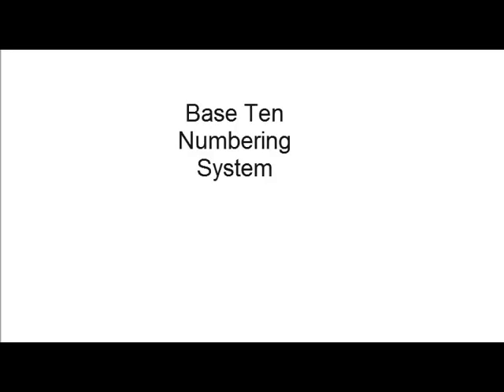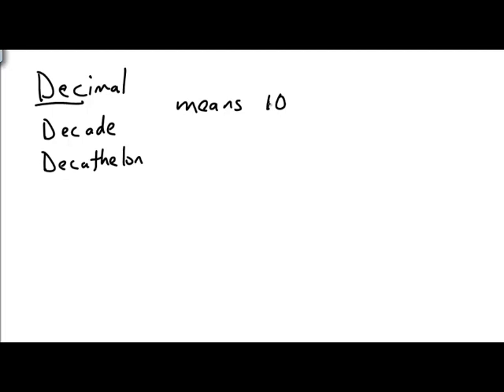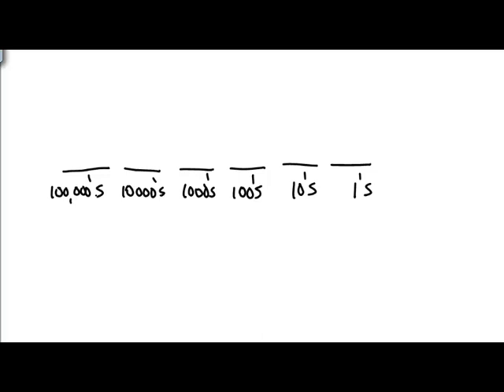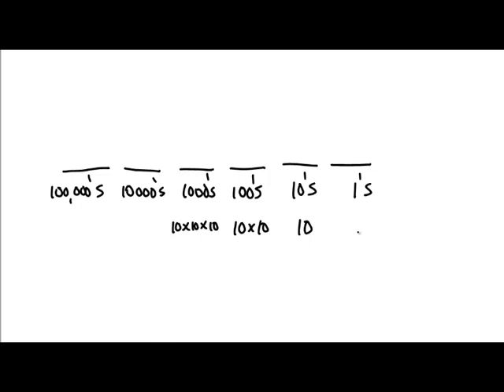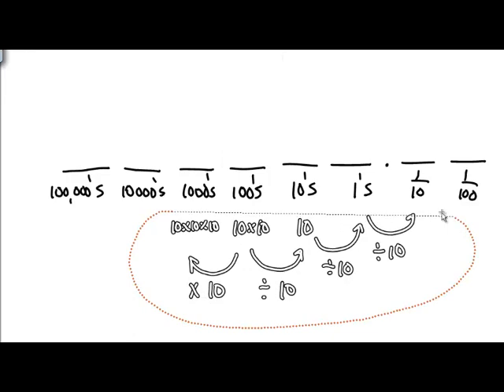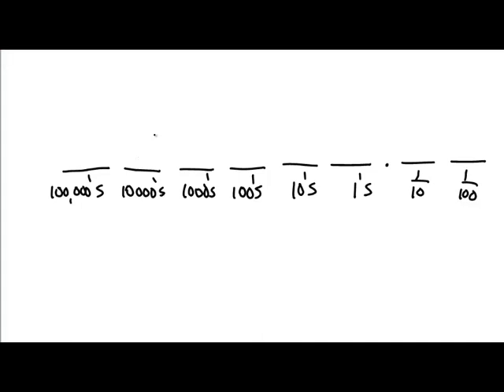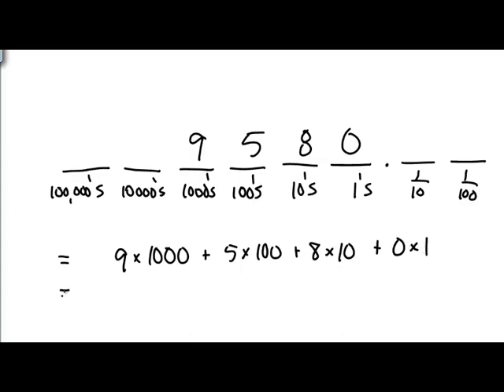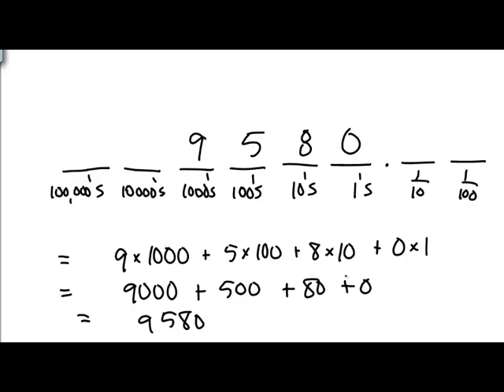Base ten numbers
The base ten numbering system.